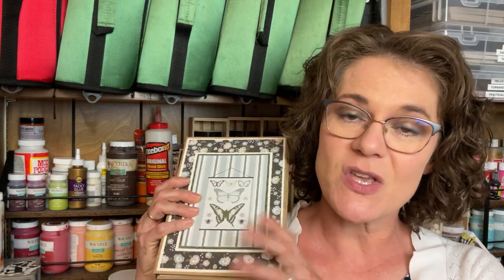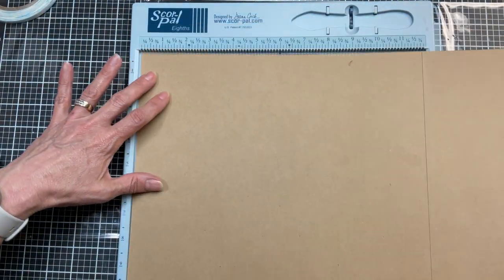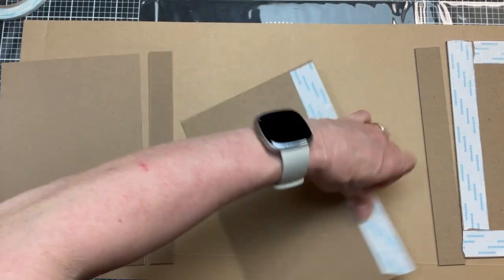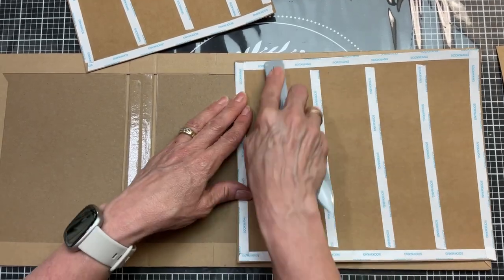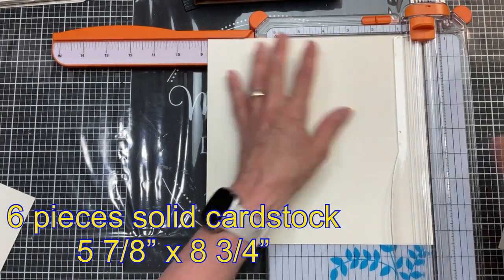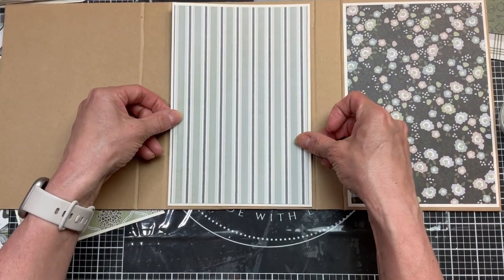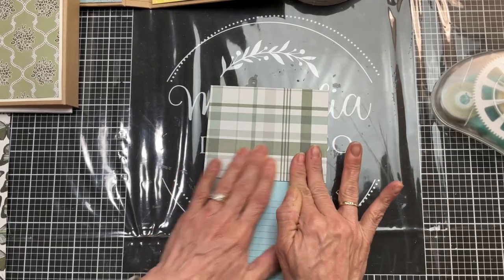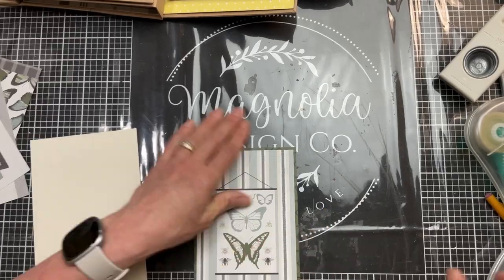❤📖DIY TRIFOLD PLANNER FOLIO TUTORIAL | PAPERCRAFTING TUTORIAL | CHIPBOARD ALBUM FOLIO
Hey everyone!
Today I have the promised tutorial for the Trifold Planner Folio!  I love making my own scrapbook albums and planner folios using these book making techniques that I am going to show you here. Below you will find the list of supplies that I used and also links if they are available.  I hope you enjoy this and will try making one of your own!!!

Calendar Download